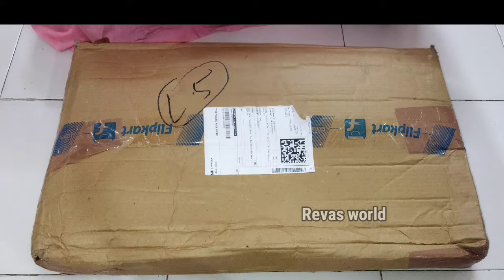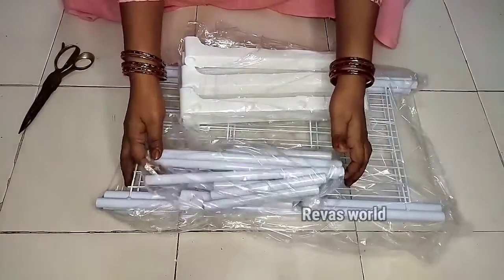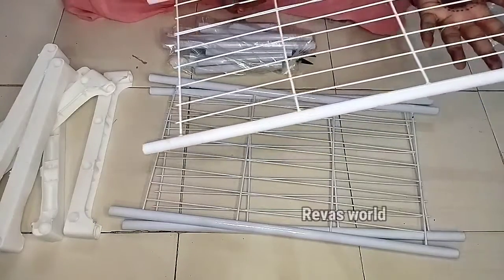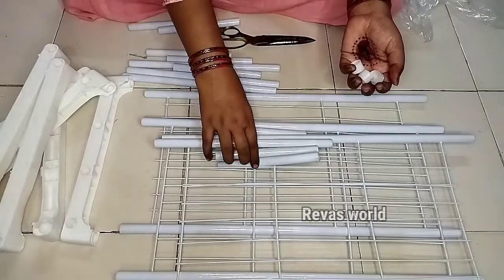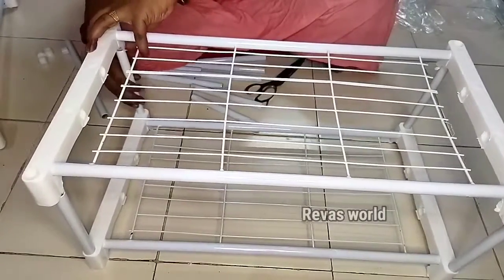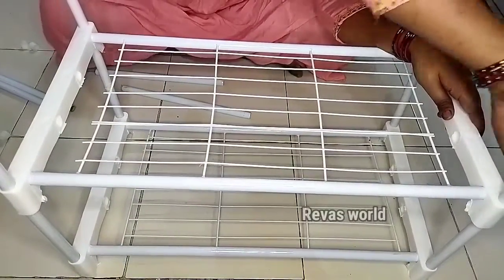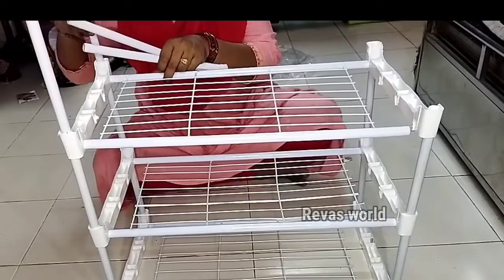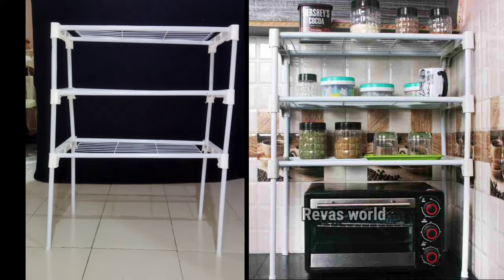புதுசா என்ன வாங்கி இருக்கேன் வாங்க பார்கலாம்675₹worth🤔pathu sollunga kitchen Organaizer idea intamil